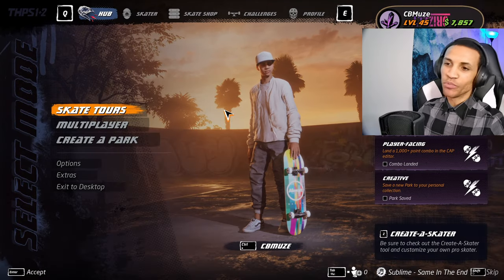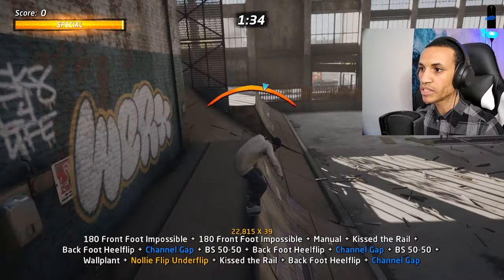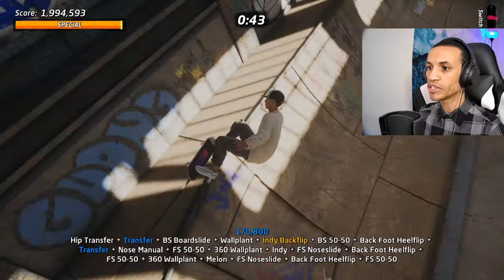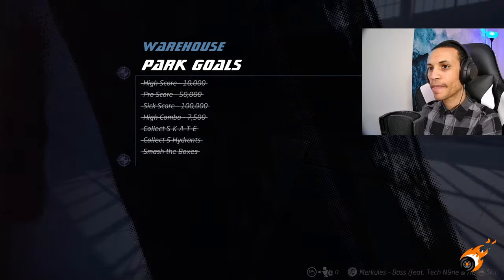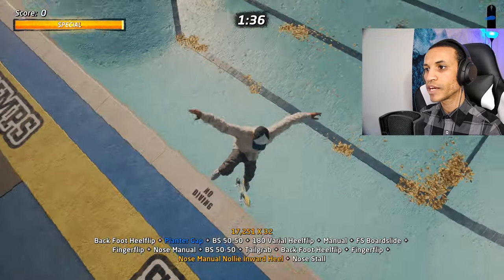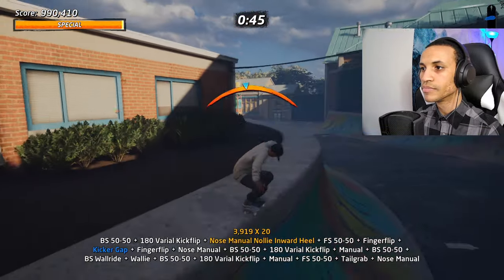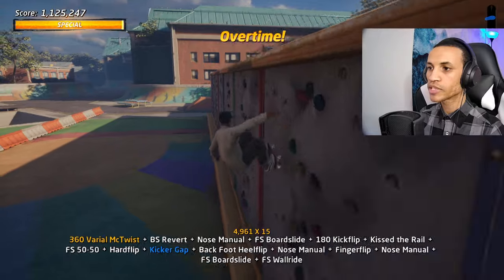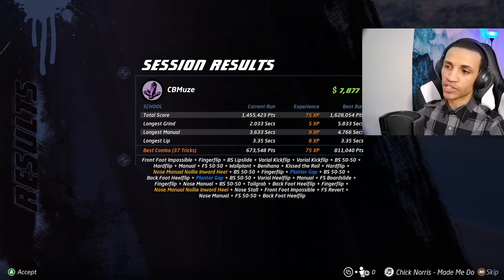Tony Hawk Pro Skater 1 + 2: Using the D-Pad on controller improved my gameplay by 100%!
I am comparing my level of comfort, control and improvement prior to getting a controller and the results are insane!! After just 1 week with a controller, I was able to improve my gameplay by over 100%!!